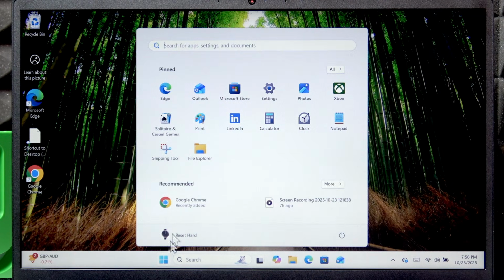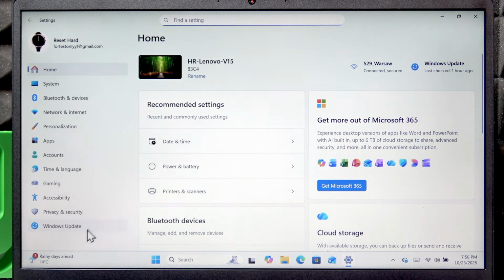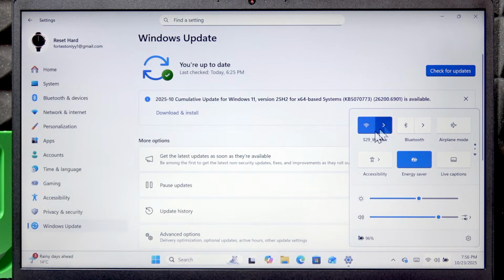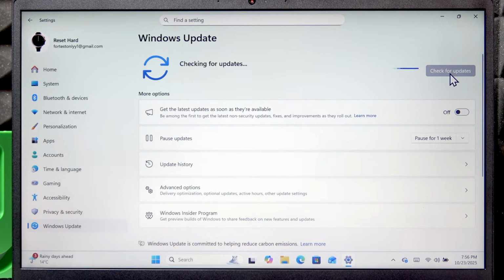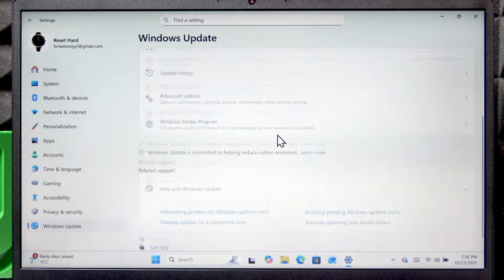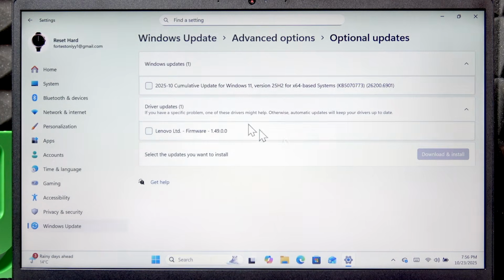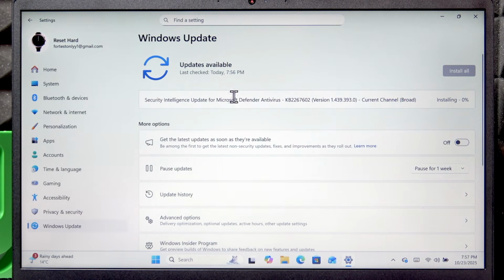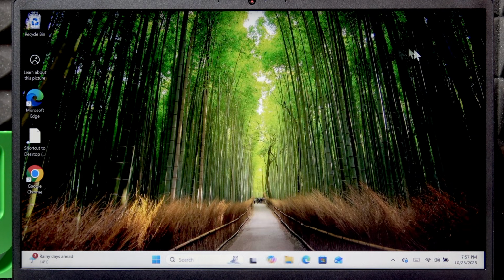LENOVO V15 – How to Update Windows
Keeping your LENOVO V15 up to date is important for security, performance, and accessing the latest features. In this video, you will learn how to update Windows on your LENOVO V15 laptop step by step. We’ll show you how to open the Start menu, navigate to Settings, find the Windows Update section, and check for available updates. You’ll also see how to install optional and driver updates, and what to do if a restart is required. Make sure your LENOVO V15 is always running smoothly by following these easy instructions to update Windows and keep your system secure.

How to update Windows on LENOVO V15?
How to check for Windows updates on LENOVO V15 laptop?
How to install driver updates on LENOVO V15?

0:00 Introduction
0:05 Open Start Menu and Settings
0:15 Go to Windows Update Section
0:25 Check for Updates
0:40 Install Optional and Driver Updates
1:00 Restart Computer if Required
1:20 Summary and Outro